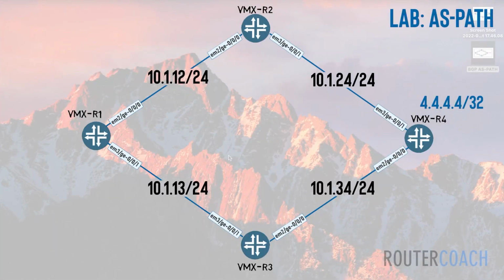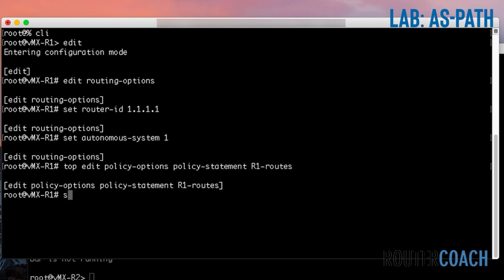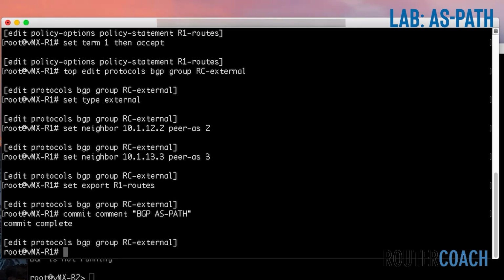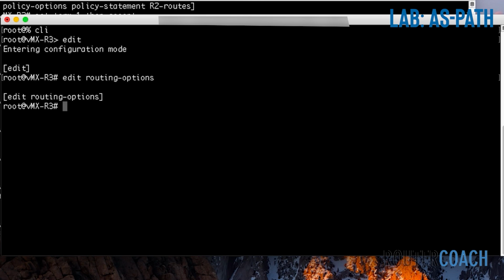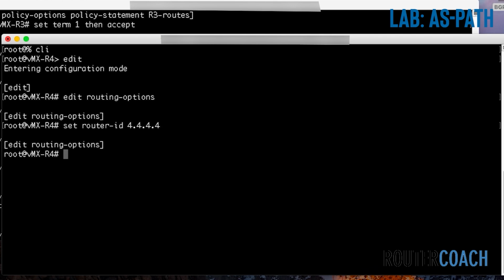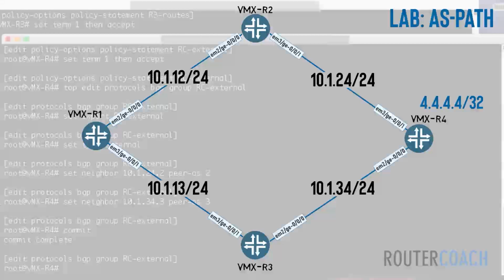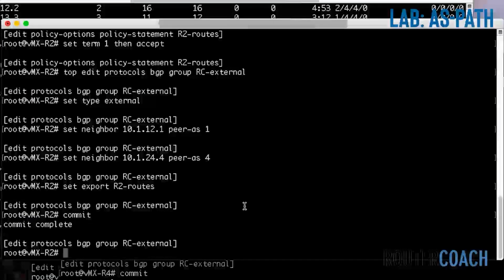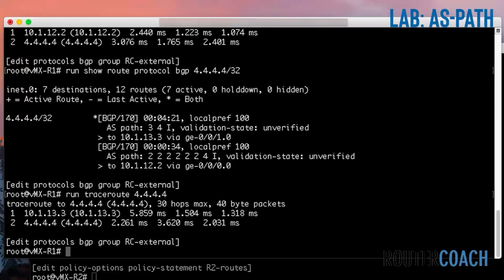30c. BGP AS Path Explained with Lab Diagram | Junos JNCIS-ENT Tutorial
In this video, we explore the BGP AS Path attribute using a clear lab diagram to help you visualise how routing decisions are made based on AS path length.

We’ll break down how AS Path works, why shorter paths are preferred, and how it influences BGP path selection in Juniper environments. This lab walkthrough provides a practical look at how AS Path helps prevent loops and guides BGP's decision-making process.